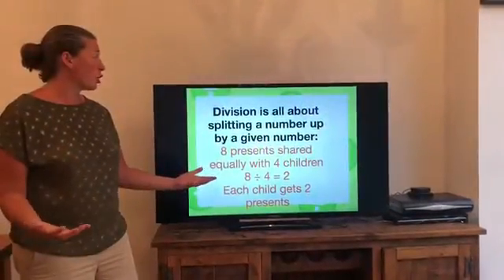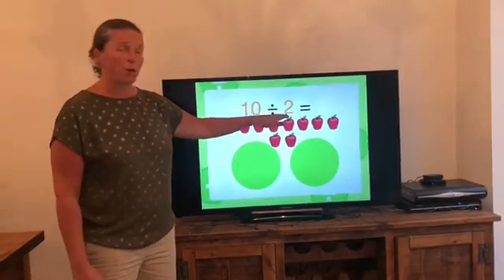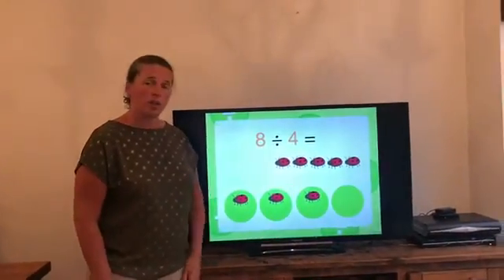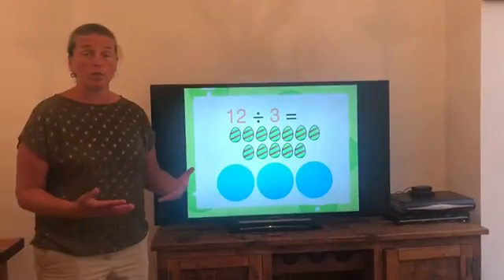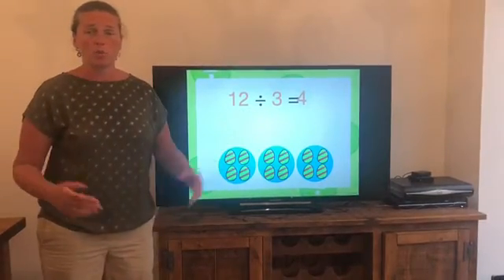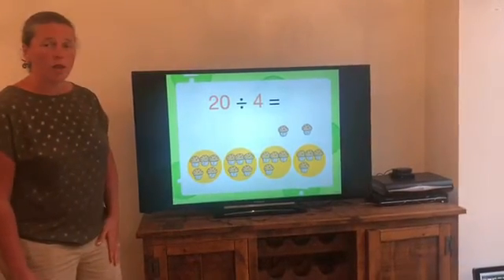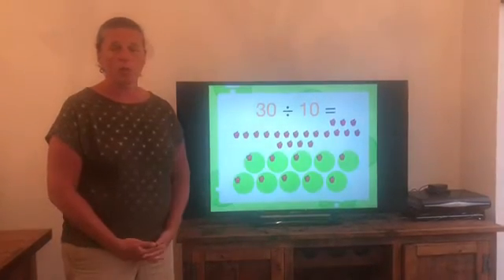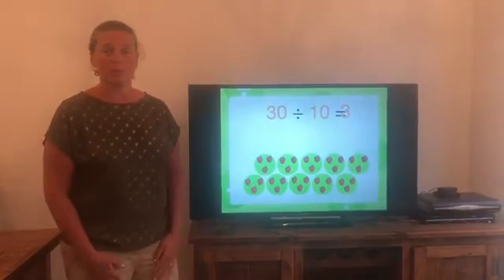Team White- Math 4-division-wk 2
Team white
Mrs Wood- Division
Lesson 4 - Week 2